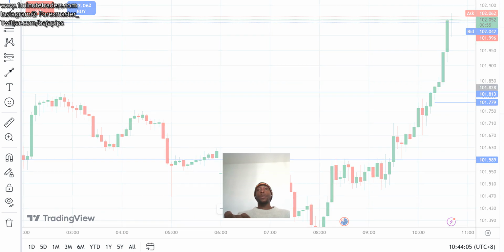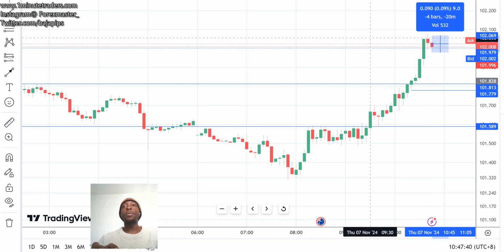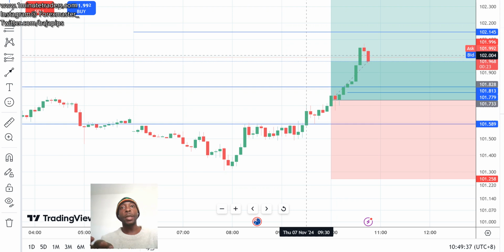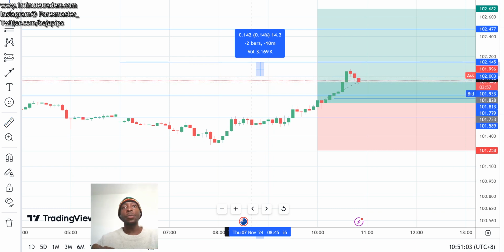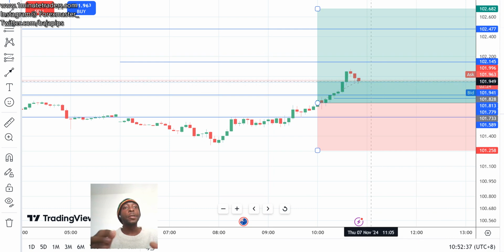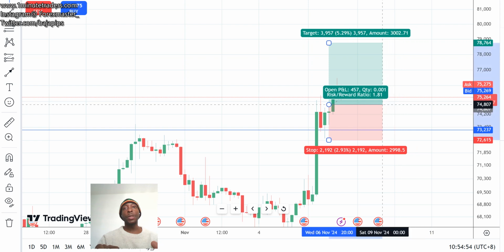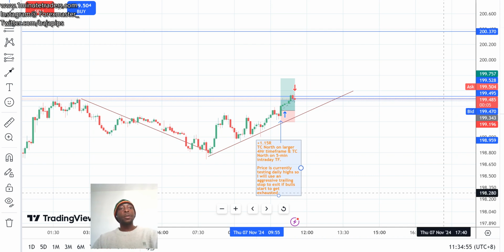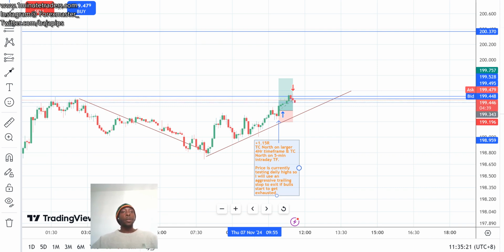Live Intra-Day Trading Forex 5-Minute GBPJPY trump2024 post election 11/07/2024 +1.15R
GBPJPY

I traded the Asian session today.
I normally trade Asian/Aussie sessions when I start my day but I do not scalp, instead I use a combination of the larger term timeframes to get my fundamental bias for the day & then scale down to the 5-minute for my entries.
This is not as easy as it looks and requires lots of precision to get the entries right.

My risk was half of my normal risk-per-trade so only 0.3% instead of 0.7% because market conditions were a bit grindy this morning so I reduced my position size.
If I see great conditions like my last video from yesterday then I will give it a higher grade & trade larger position sizes.

A couple of errors to note: My entry was slightly off & a bit late & my position size was significantly lower than ideal due to my personal execution errors.
This drastically affected my end result & is something I must work on.

I was laser sharp focused as usual.

I was trading from my home office so just woke up & got straight to scanning my watchlist for potential setups & chose GJ because it had the cleanest PA.
I normally scan a list and then go with 1-2 setups max before 12:00.

A tip to eliminate FOMO is to always remember if you can't trade 1 session, there is literally 3 more sessions to daytrade EVERYDAY 5.5 DAYS/WEEK.

I wanted to show ya'll that I am not invincible & do not know where price may go, but trading isn't about prediction, it's about how you react to price action & how efficient you are in trading YOUR strategies.

Losses are inevitable, it is how you manage those loses that count in the long run.

The market needs you to:

👉Revenge Trade.
👉Strategy Hop.
👉Not Follow a Plan.
👉Trade because You Fear Missing Out.
👉Not adhere to your Stops.
👉Not let winners run.
👉Second guess yourself.
👉Panic.
👉Oversize.
👉Undersize.
👉Take trades because someone else took one.
👉Hesitate.
👉Over analyze.
👉Follow trading plans sold to you by YouTube Gurus.
👉Prove How Brilliant You Are.
👉Perfect Your Timing.
👉Wait until the break is 100% confirmed before acting.
👉Not practice sound risk management.
👉Focus on outcomes not process.
And so many other behaviors

It needs you do this so it can take your money.

+1.15R